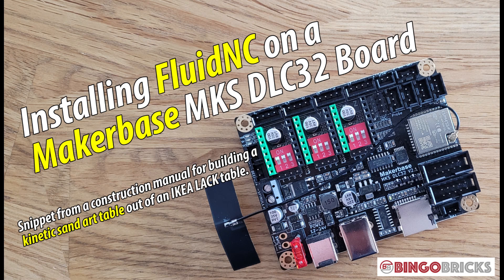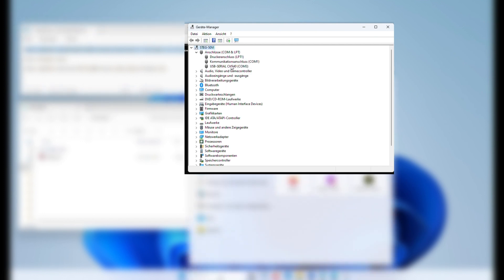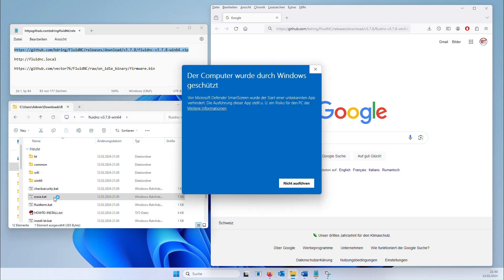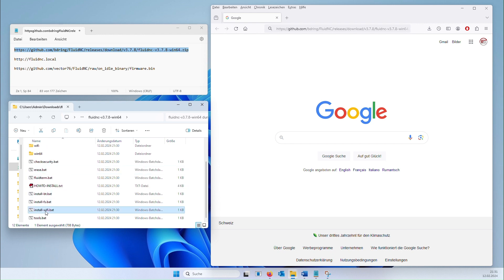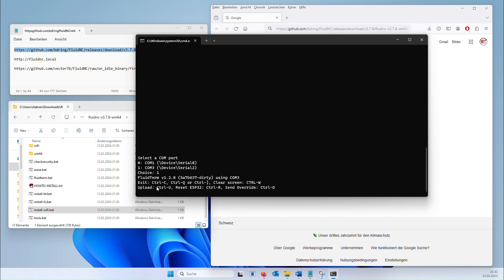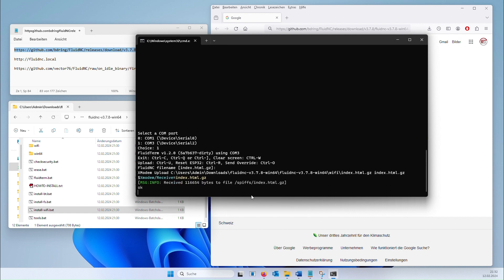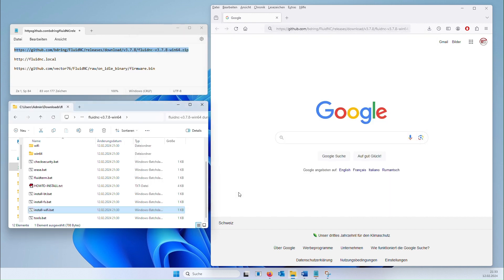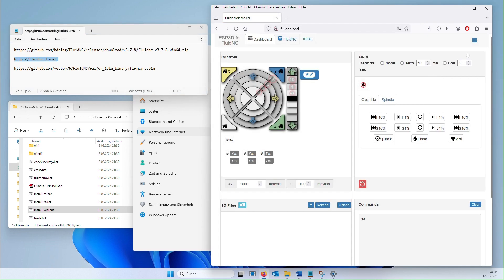Installation of the FluidNC firmware on a Makerbase MKS DLC32 board to control a sand art table.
In this video I show you how to install the FluidNC firmware on a Makerbase MKS DLC32 board. This tutorial is a part of the building instructions for a sand art table based on an IKEA Lack table. The building instructions for this project were published in MAKE magazine 4/2024.
In diesem Video zeige ich euch, wie man die Firmware FluidNC auf einem Makerbase MKS DLC32 Board installiert. Dieses Tutorial ist Teil einer Bauanleitung für einen auf einem IKEA Lack Tisch basierenden Sandmaltisch. Die Bauanleitung für dieses Projekt wurde im MAKE Magazin 4/2024 veröffentlicht.